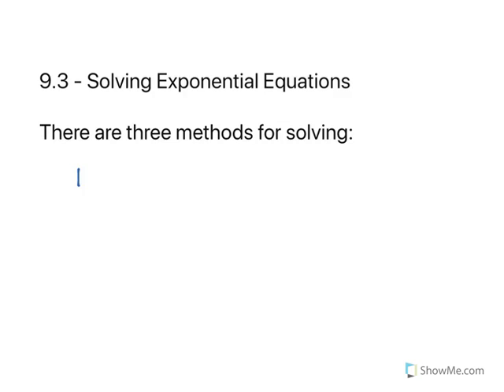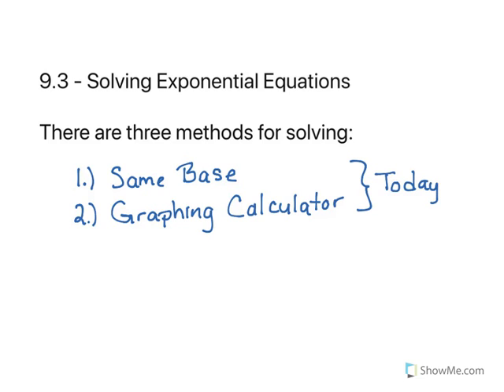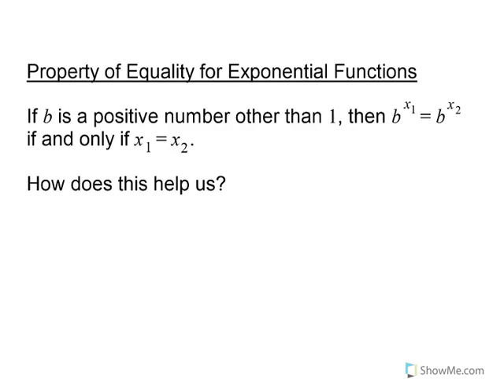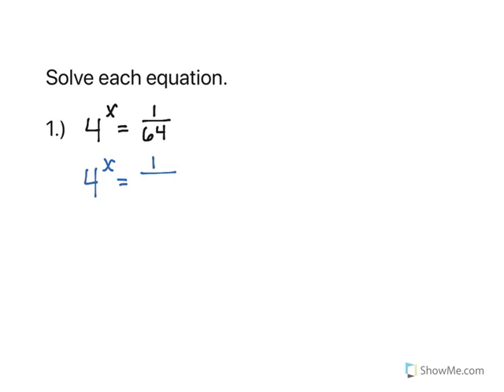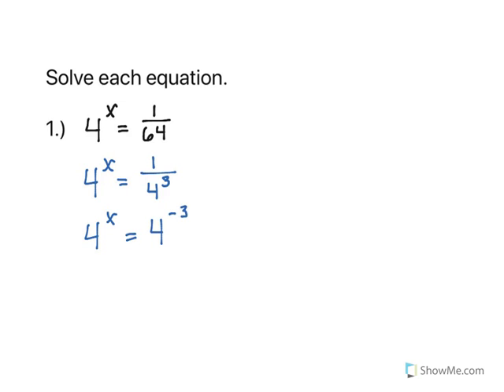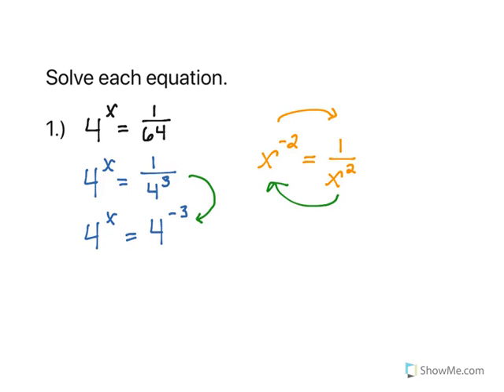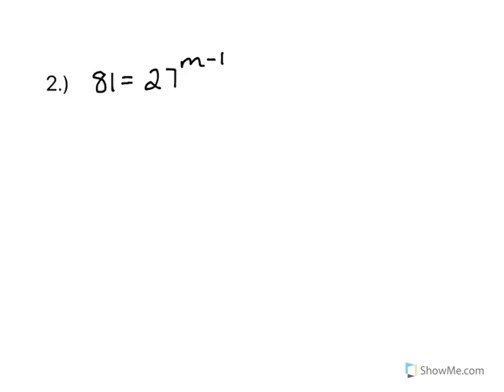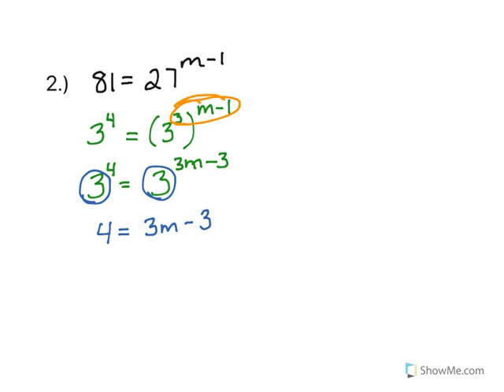9.3 Part 1 - Solving Exponential Equations